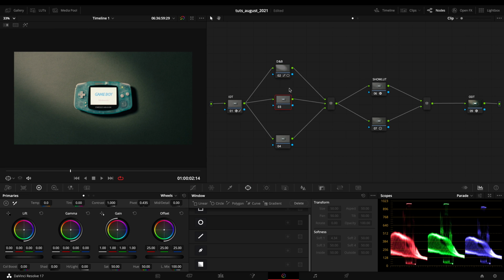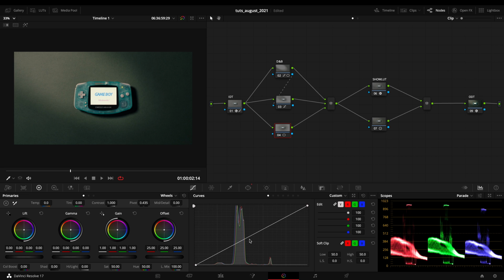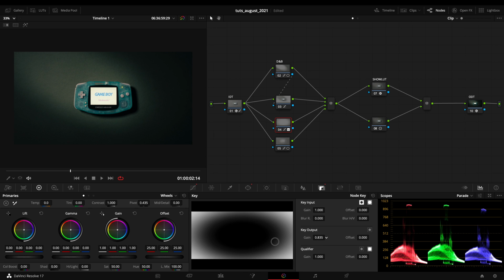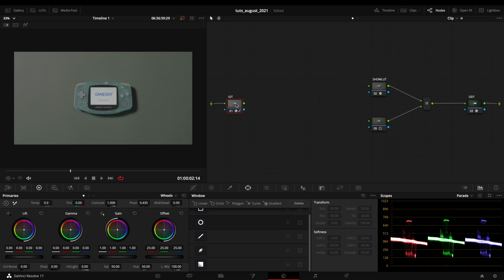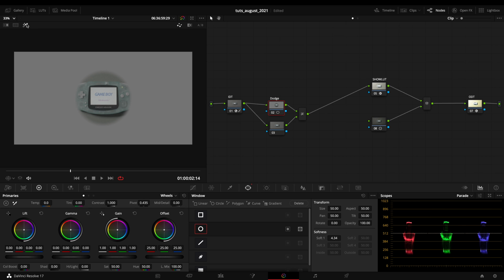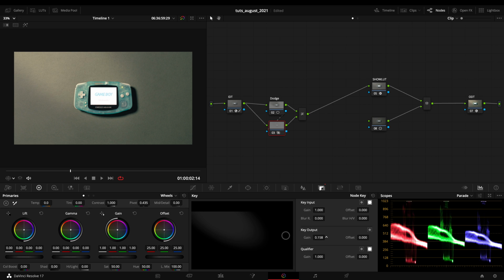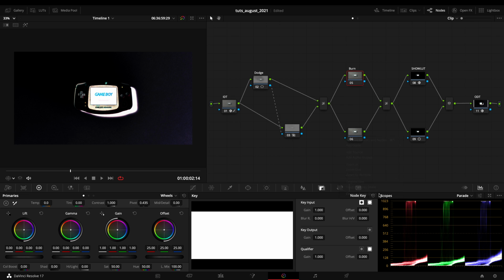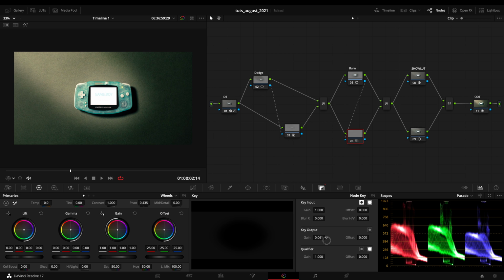Dodge and Burning in Davinci Resolve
The Dodge and Burning method is one of the most handy things you'll be glad to know while setting up the Nodetree! I Actually use it like 99% of the times!

Here I'll be showing you my personal approach to Dodge and Burning, on the simplest way of using it, and on the advanced one.

Be also known that I have crafted my complete working paths inside Davinci Resolve, in my Color Grading Masterclasses down here 👨‍🚀

𝗧𝗶𝗿𝗲𝗱 𝗼𝗳 𝗣𝗿𝗲𝗺𝗶𝗲𝗿𝗲 𝗣𝗿𝗼?

Hope this video helped you in the craft of your next production!